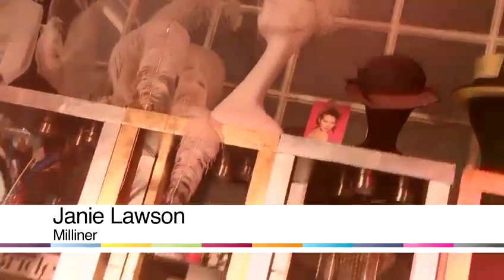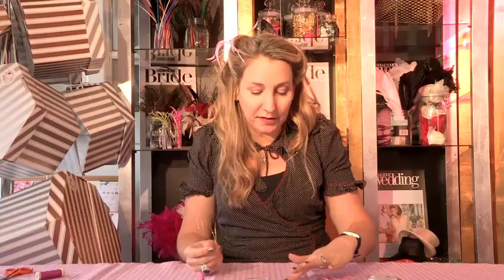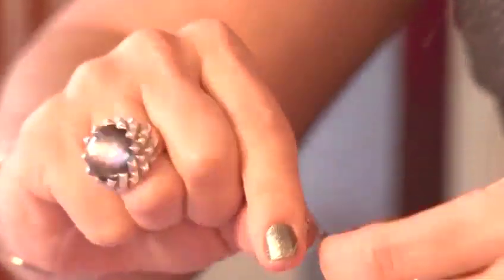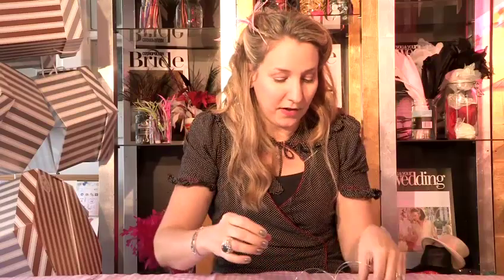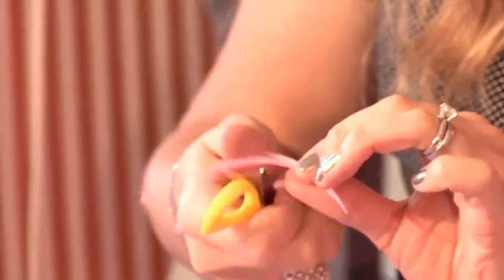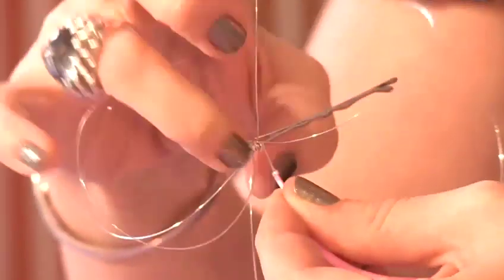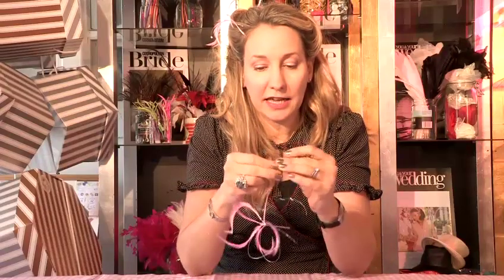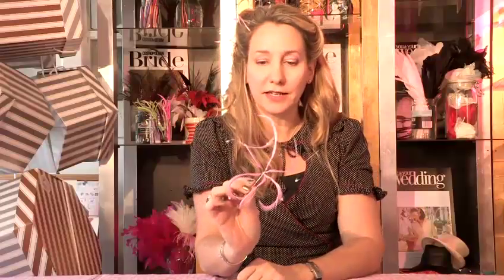How To Make A Pretty Feather Hair Clip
This guide shows you How To Make A Pretty Feather Hair Clip